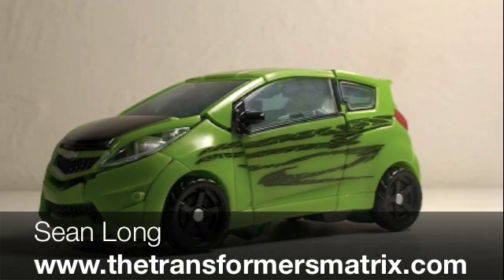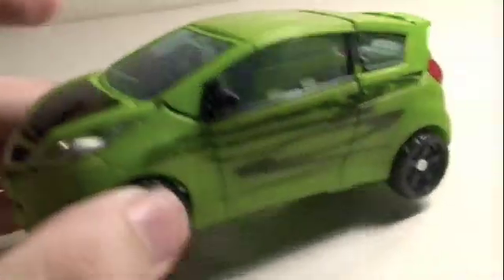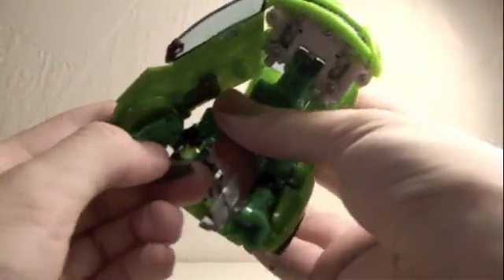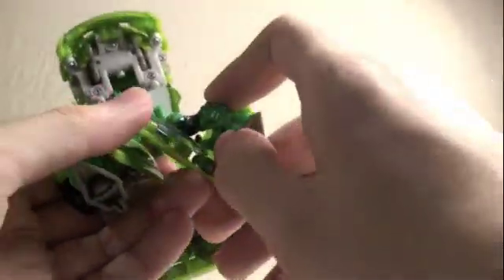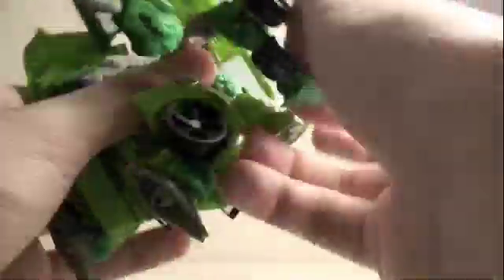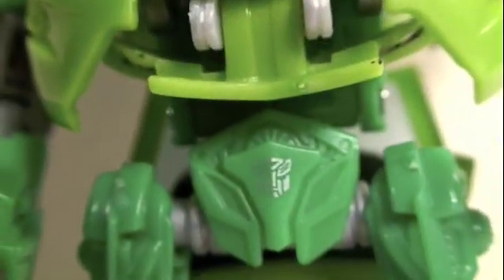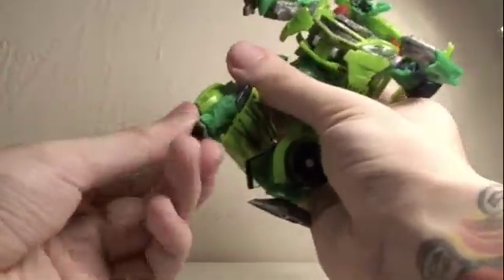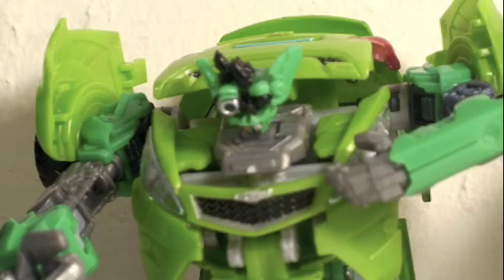Transformers 2 ROTF Movie Deluxe Skids aka MC Paddington Review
My Video Review of the Transformers 2 Revenge of The Fallen Movie Deluxe Skids AKA MC Paddington!